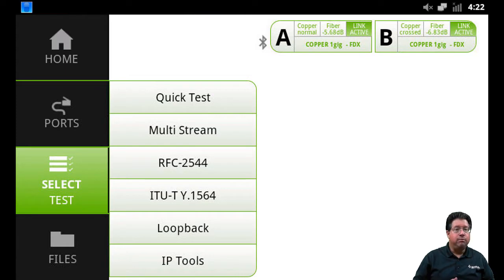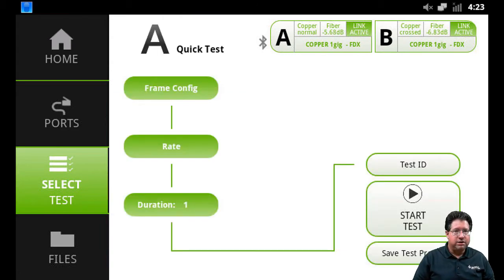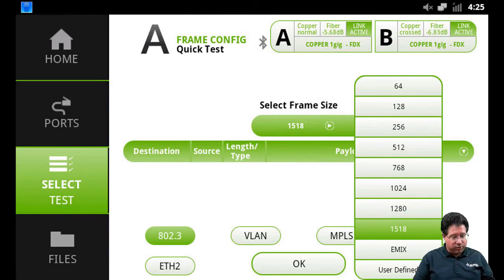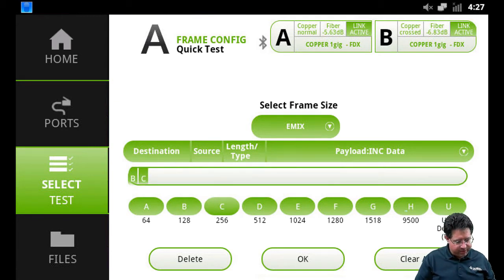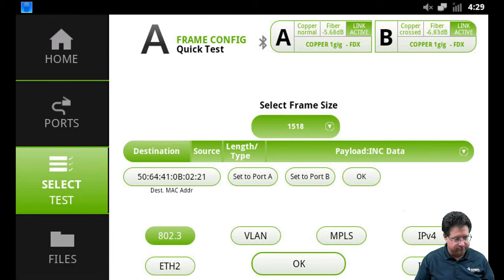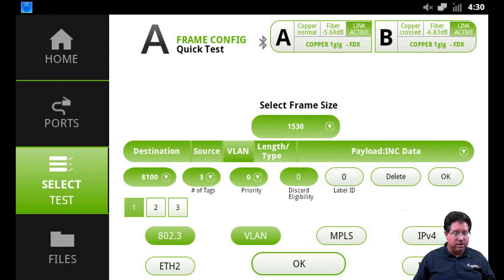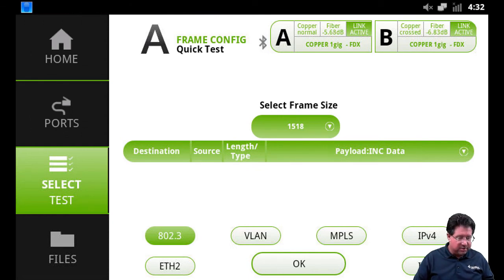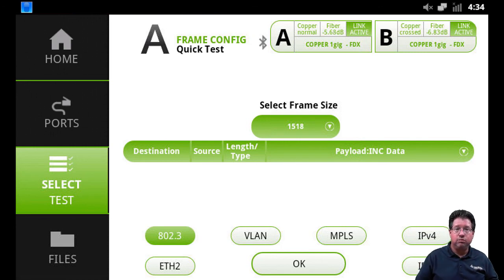DataScout 10G Training - Video 4 Test Options & Frame Configuration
This video will review the standard and advanced test sets you are able to perform with the DataScout 10G including: Quick Test, Multi-stream, RFC-2544, Y.1564, Loopback and IP Tools.